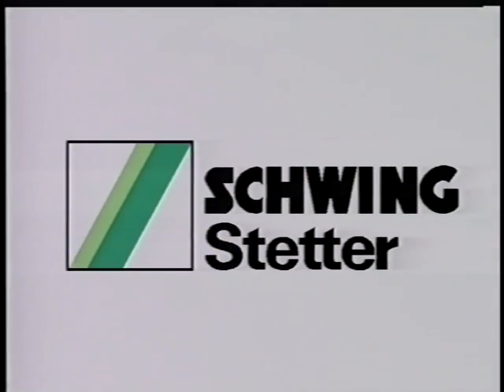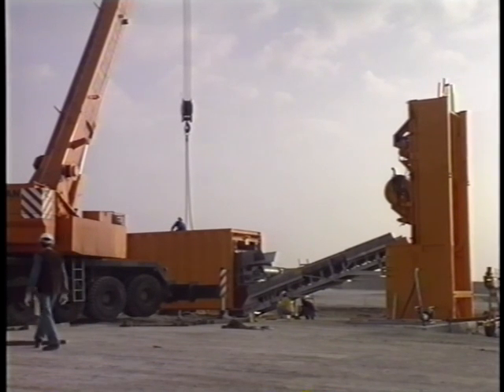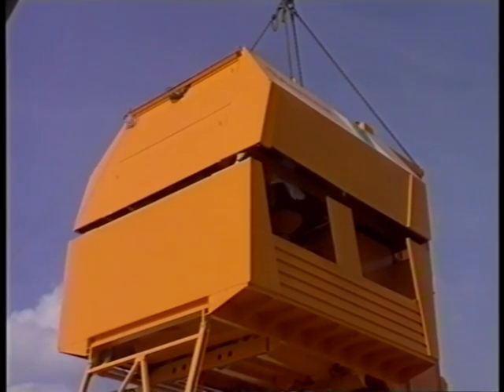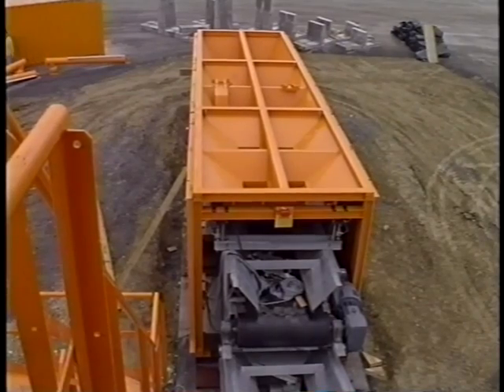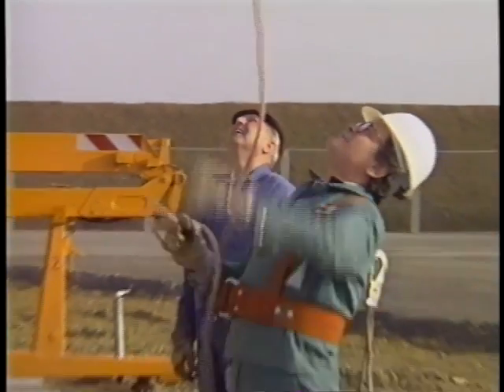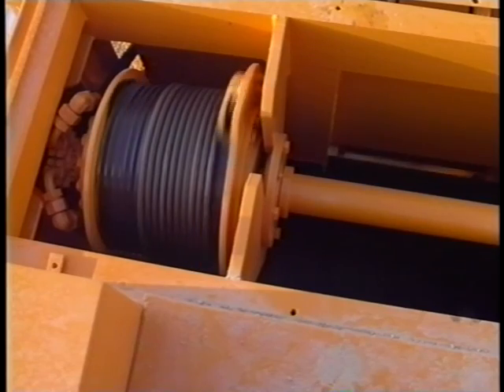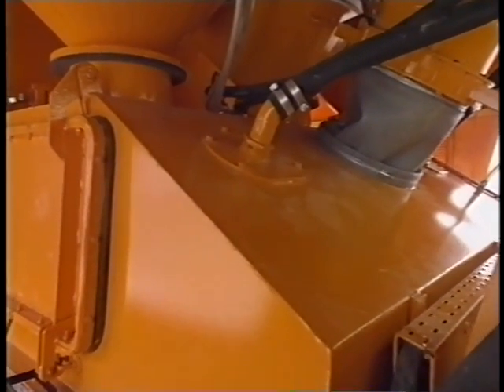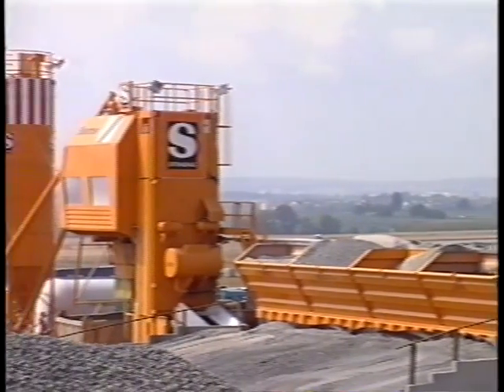Stetter CP130 Batching Plant assembly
Schwing Stetter video from 1993 showing the assembly and setting up of a Stetter CP130 concrete batching plant.